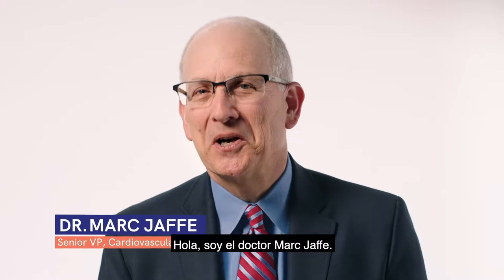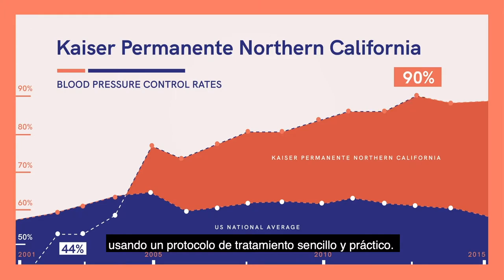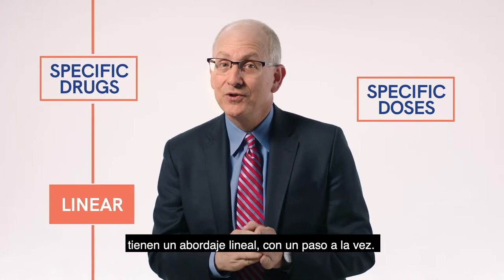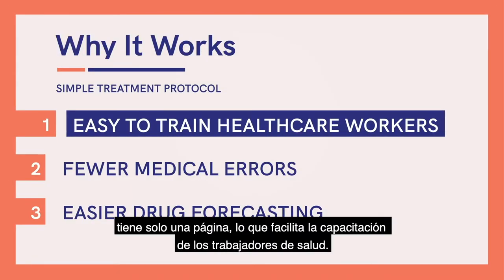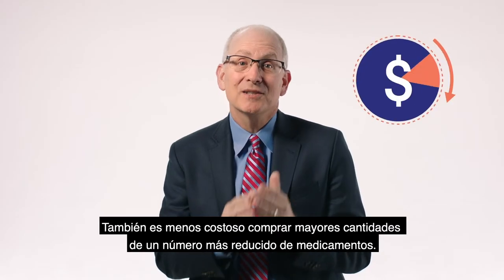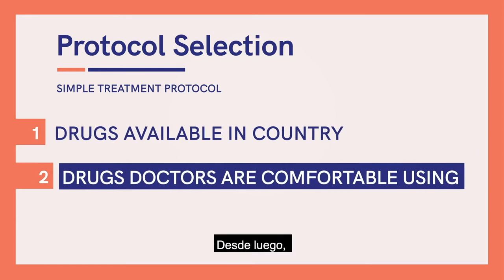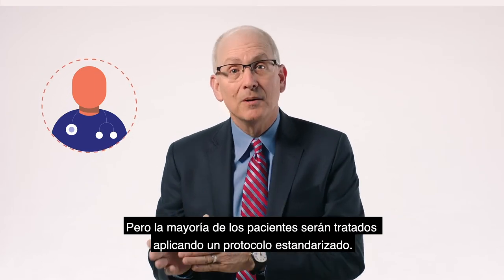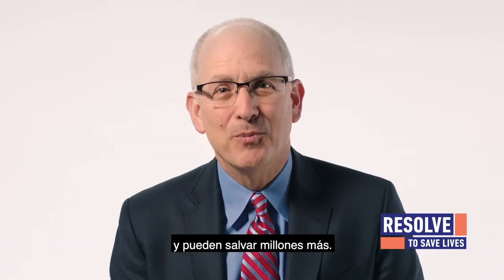Resolve to Save Lives – Simple Treatment Protocol (Spanish subtitles)